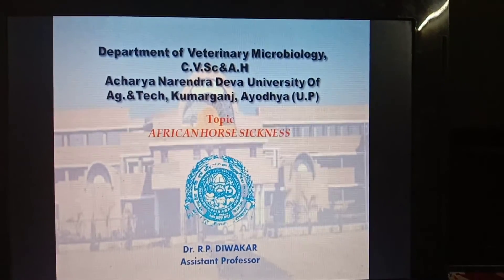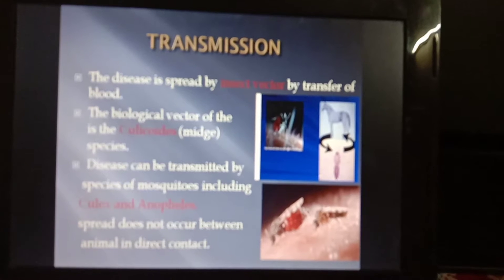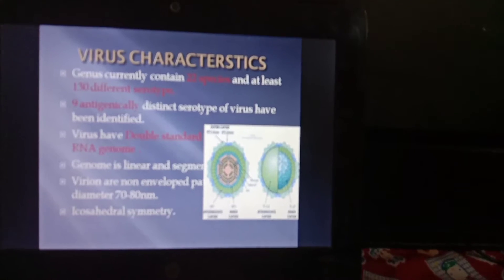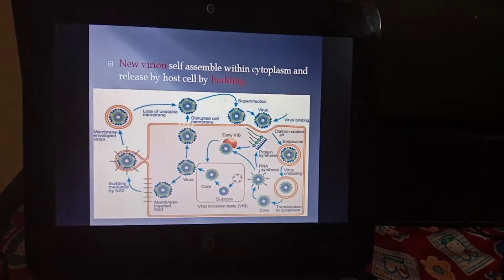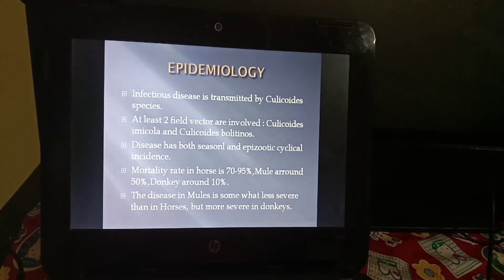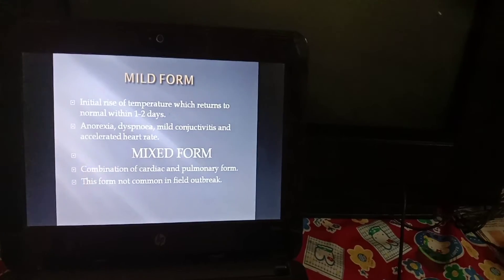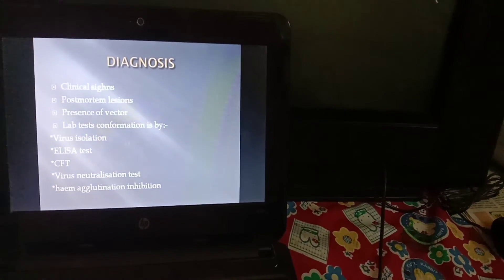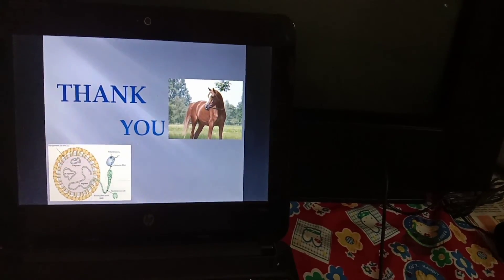April 18, 2020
African Horse Sickness Viral Infection in Equine Created by R. P. DIWAKAR, Assistant Professor